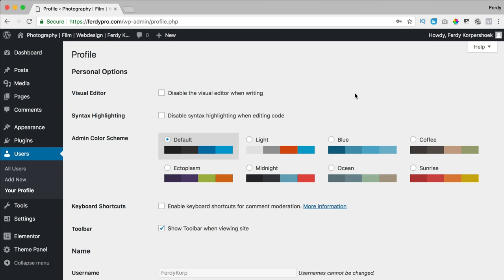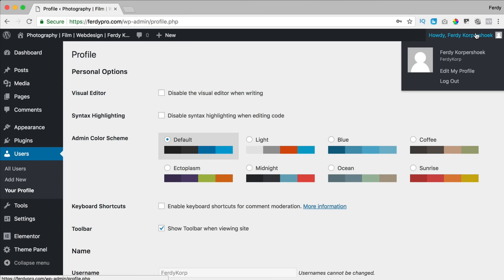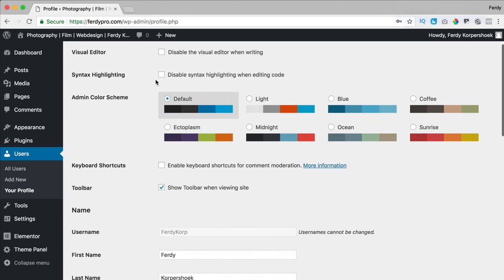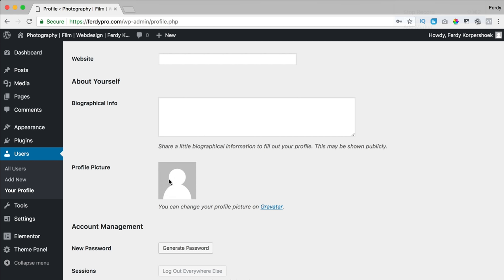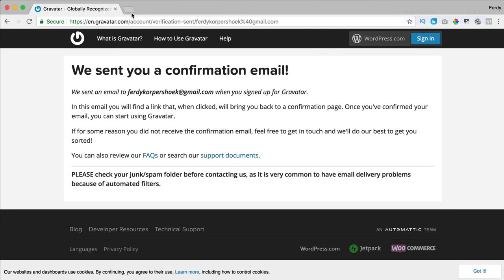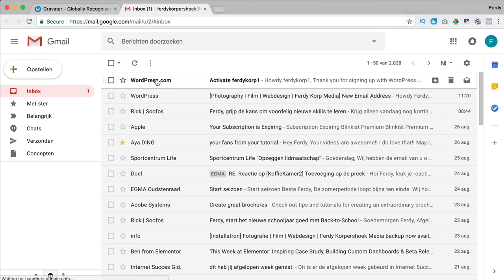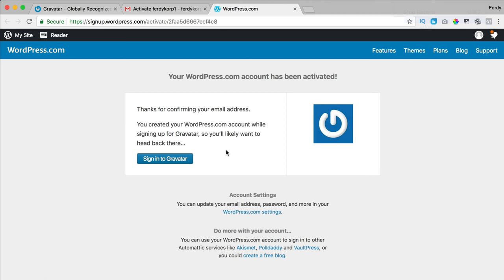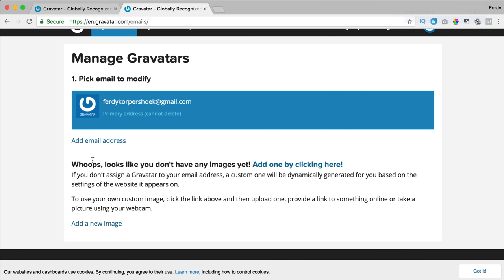Why You Should Have A Gravatar Account and How To Get One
In this video I show you why you need a Gravatar account when you own a website. I also will show you how to get one. It is easy and free!